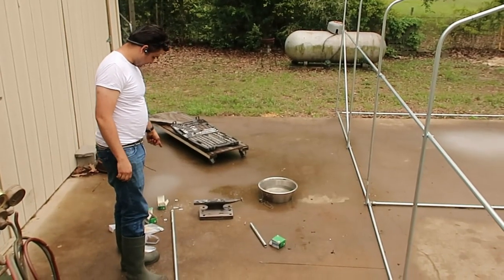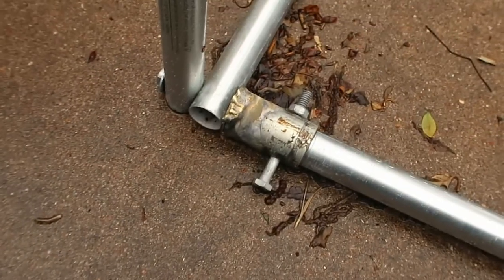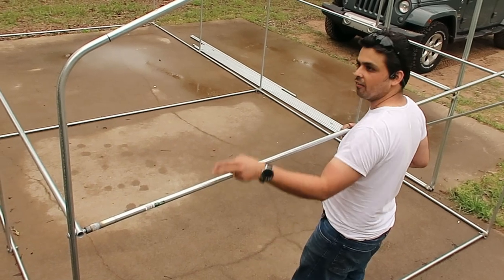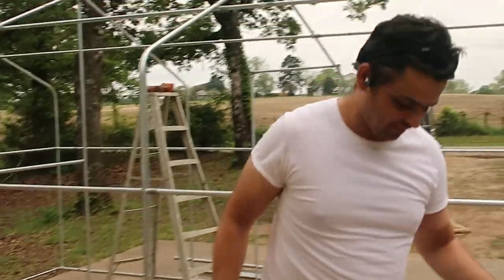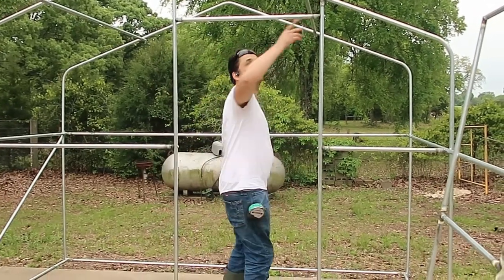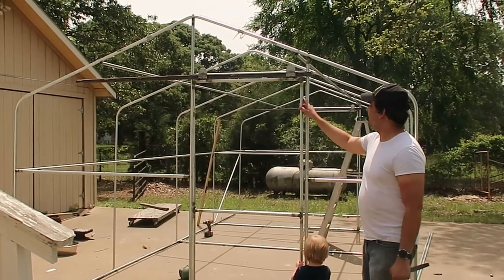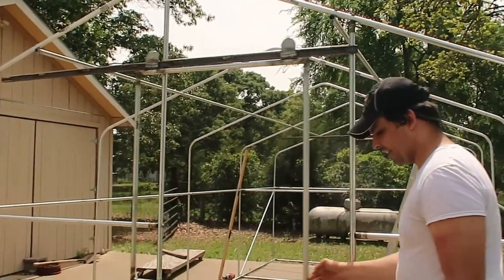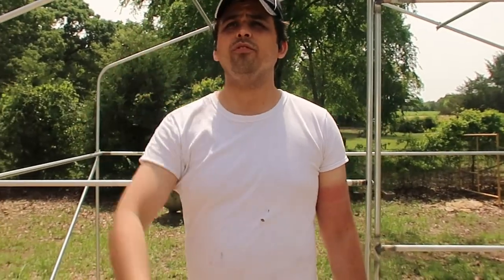Building our Chicken Coop Part 2 - Building the Sliding Door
In this video we continue to show you how our chicken coop was made. Part 2.

Shop this Video:
- Our Greenhouse
- Our Custom Chicken Coop: We got all materials at Lowes and Tractor Supply